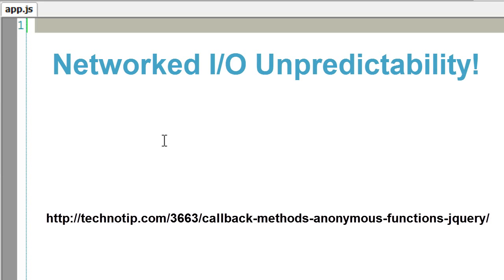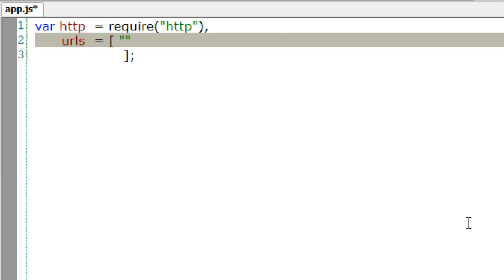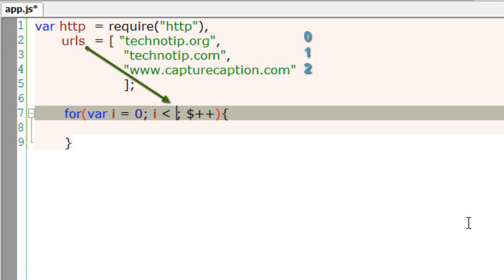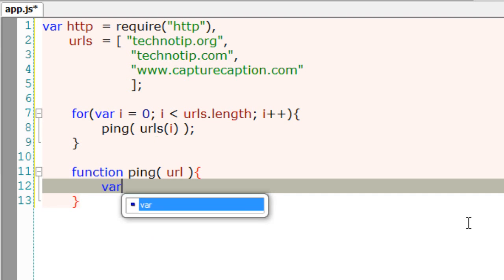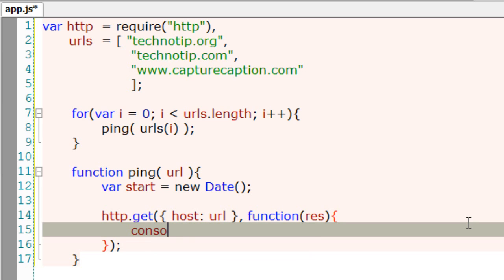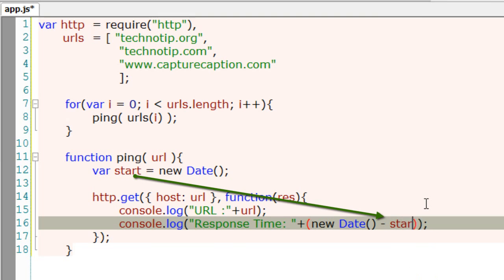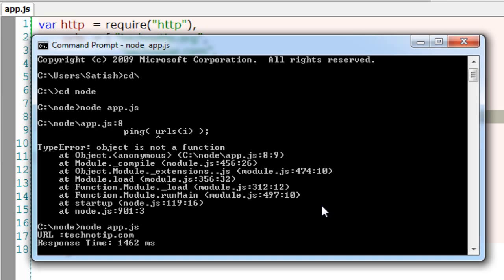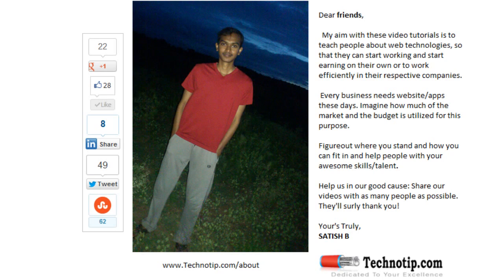08. HTTP get method: Node.js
Here we require http module, which is built into nodejs, and store it inside a local object called http. We also declare and initialize an array with 3 domain names. Using for loop, we loop through each URL present in the urls array and pass it to a method called ping();